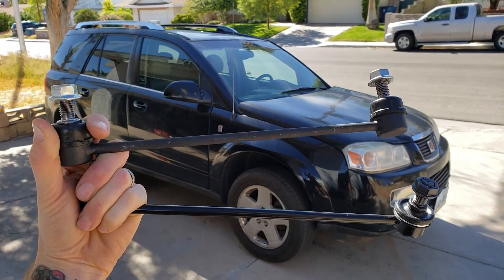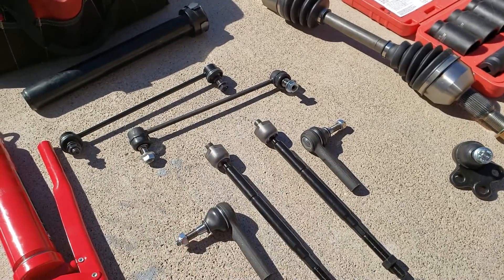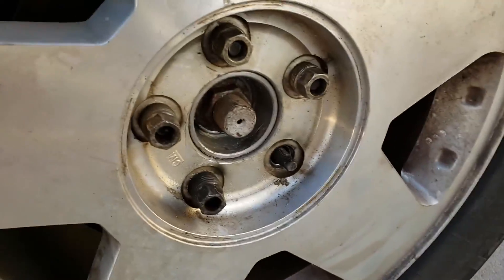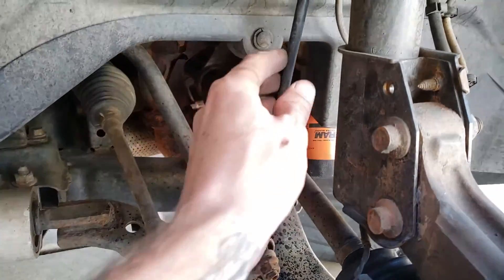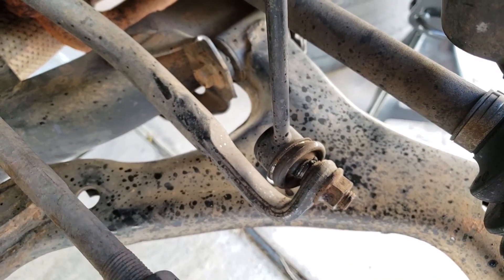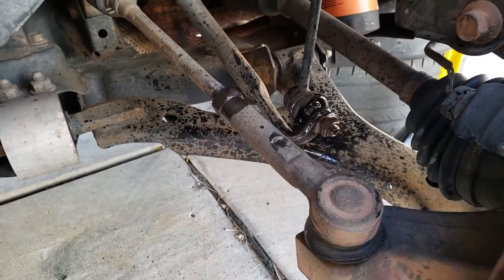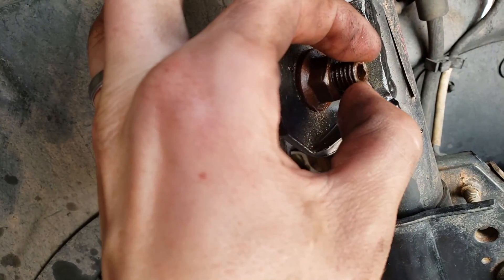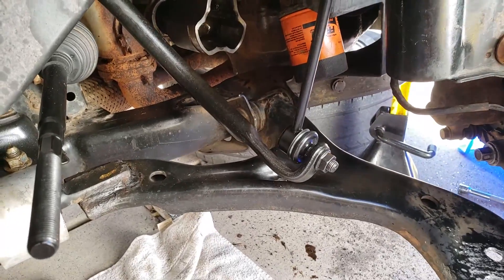Stabilizer Sway Bar End Link Replacement (Saturn Vue 2002-2007)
Replacement parts for a Saturn Vue 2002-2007 (SEE ALL SUPPORTED CARS AND YEARS BELOW!!!):
Front Left ACDELCO 46G20506A
Front Right ACDELCO 46G20508A
Rear Left or Right ACDELCO 46G20591A
Both Front as a pair (Cheap and Budget brand)

Tools in the video:
Channellock Pliers GLS-3 GRIPLOCK 3 Piece

Helper Tools:
Cheap 3 ton car jack stands
Cheap 2 ton jack

The car in the video is a Saturn Vue 3.5L AWD 2007. However, the procedures shown in the video will apply to most vehicles and applications.

What are the signs of a bad sway bar link?
- Clunking or rattling noises from the tire area. The stabilizer bar links attach to the lower control arm at the front end of most domestic and foreign cars and trucks
- Poor handling or loose steering wheel

Can I drive with bad sway bar links?
Depending on the vehicle you're driving, you may have a front or a rear sway bar, or you may have both. If you suspect that a sway bar is broken, you can still drive the car, but you must use caution. The way this will affect your drive will depend on if the front or rear sway bar is broken.

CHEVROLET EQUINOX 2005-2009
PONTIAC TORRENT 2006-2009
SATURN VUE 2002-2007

Video Title: Stabilizer Sway Bar End Link Replacement (Saturn Vue 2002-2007)

Video File Created Date: Tuesday, October 22, 2019 (Video may or may not have been captured on this date, it shows the date the video was last converted.)

-- GinkoSolutions.com